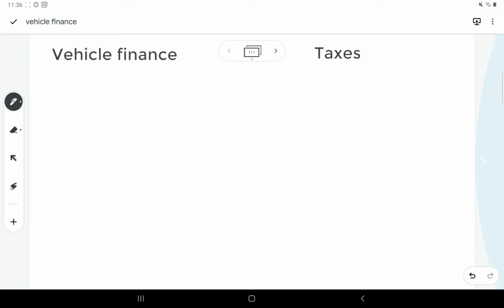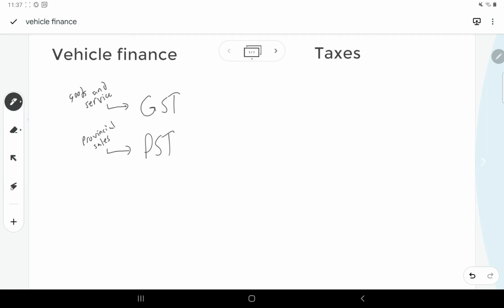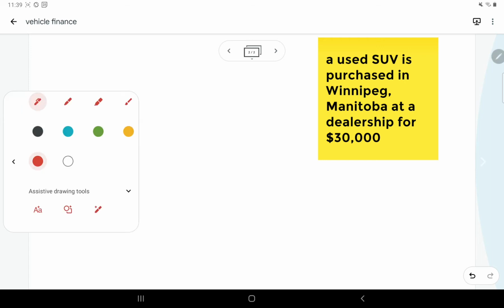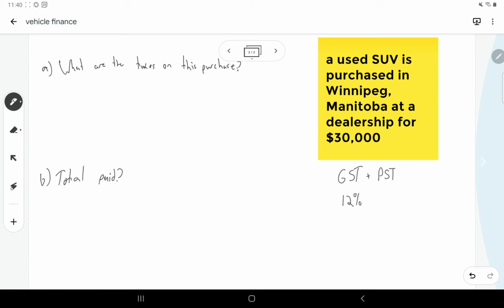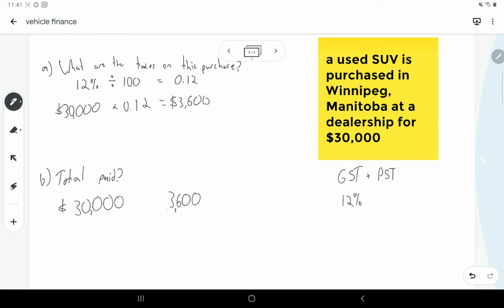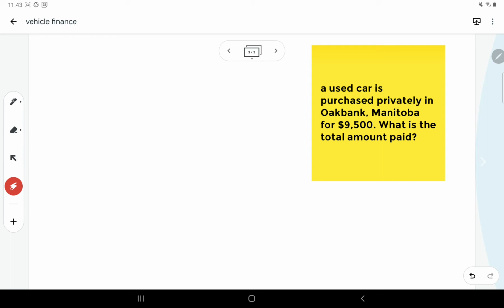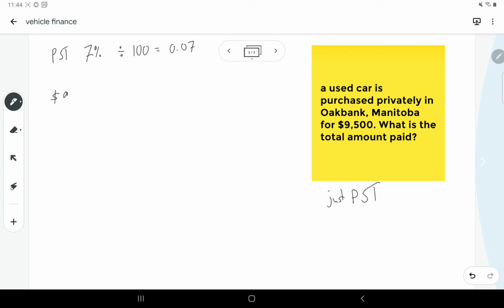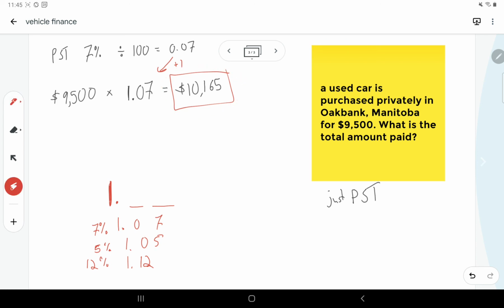Vehicle Finance 1 - What taxes apply?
How and when to apply taxes based on Manitoban taxes, with an example.